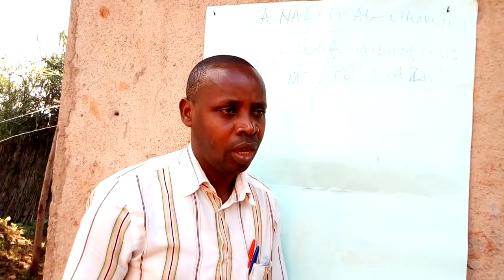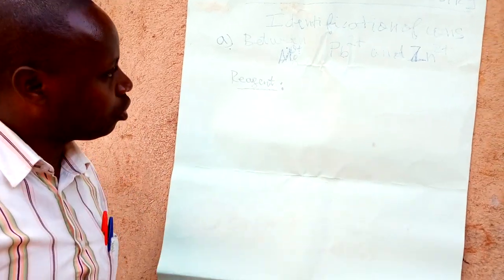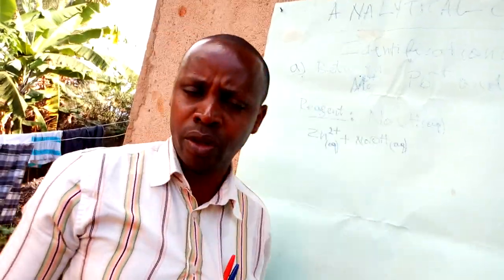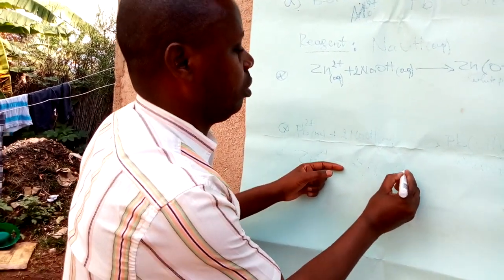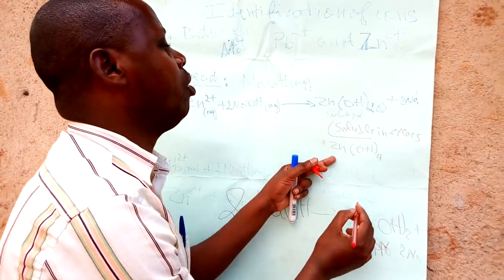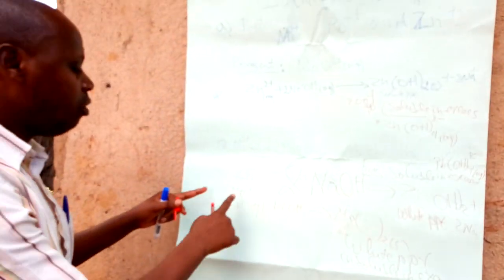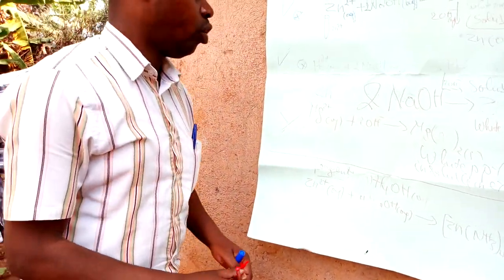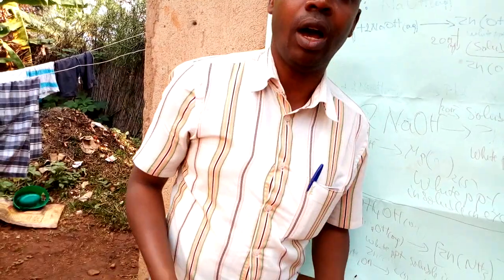Chemistry exercises with answers(S4):Test of magnesium, zinc and lead ions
We encourage students to find answers of some questions and the explanations about the concept. Contact :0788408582